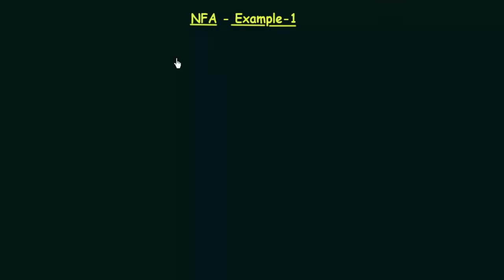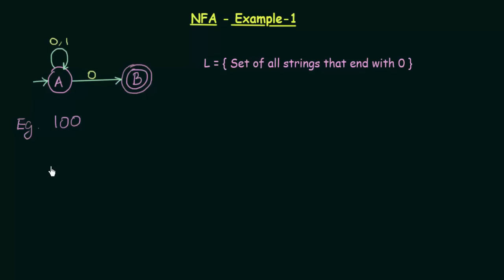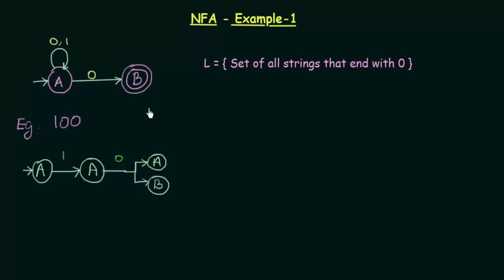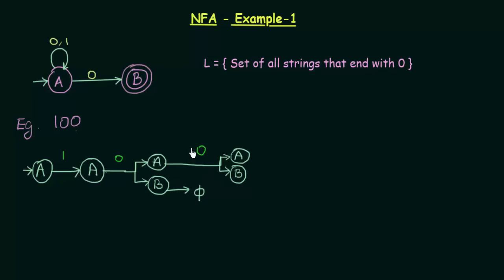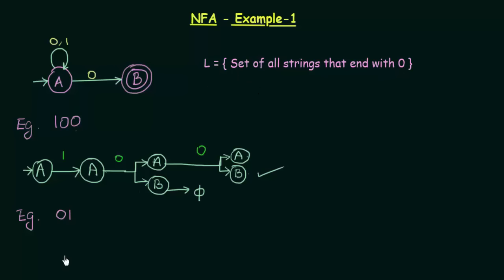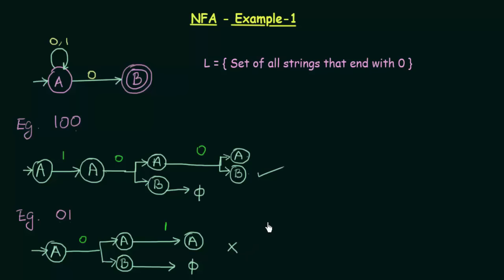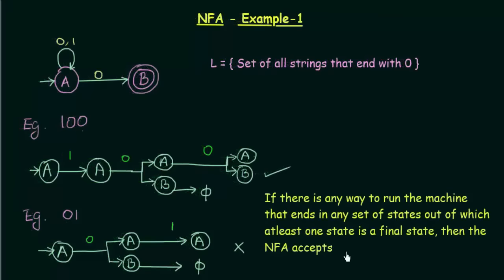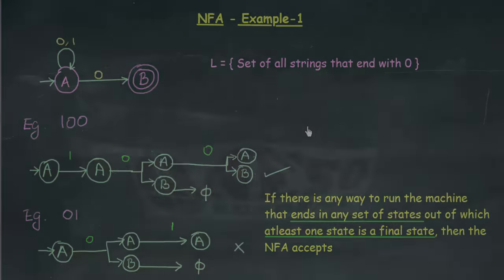Non-Deterministic Finite Automata (Solved Example 1)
TOC: NFA solved problem 1.
Topics discussed:
An example showing the behavior of NFA and showing in what conditions does an NFA accept or reject.